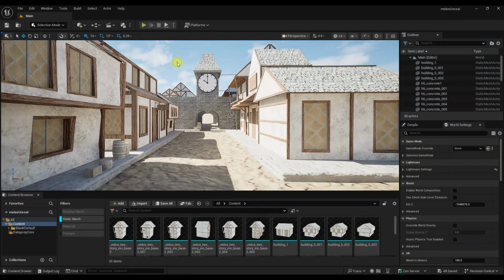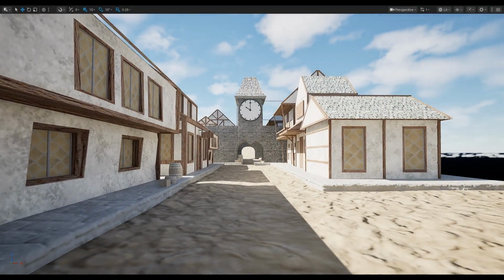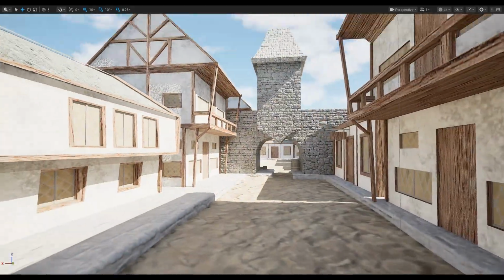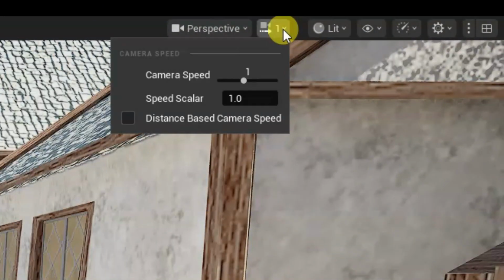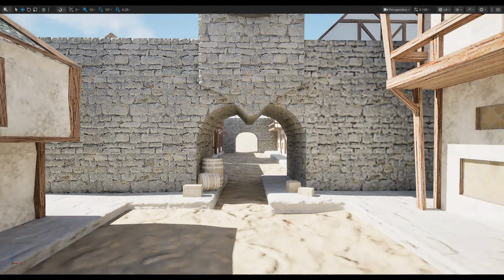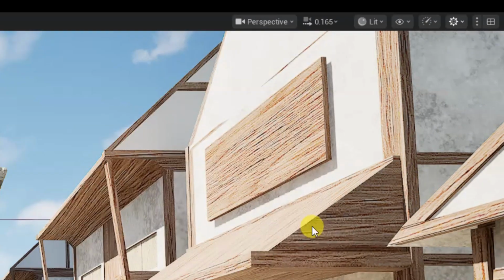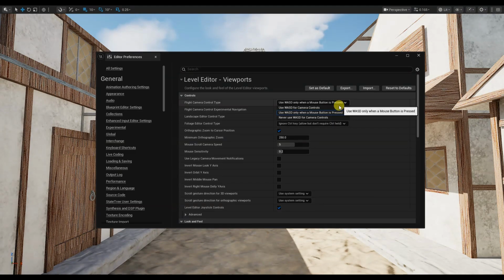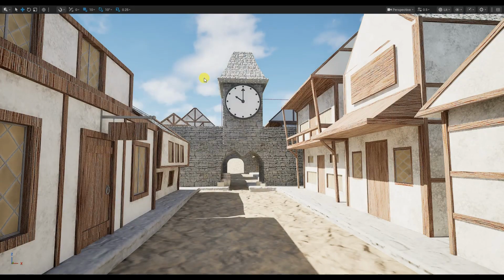Unreal Engine 5: Fullscreen and Movement with WASD or Arrow Keys in the Editor | Tutorial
Hello everyone! In this short tutorial on the basics of the Unreal Engine 5 interface, we’ll see how to display the 3D viewport in fullscreen and how to move around the virtual space using the WASD keys or the Arrow Keys.

Let’s start with fullscreen mode. All you need to do is place the mouse inside the 3D viewport, click anywhere to let Unreal know you’re working in that window, and press the F11 key. Pressing the same key again will return you to the normal view with the smaller window.

The fullscreen mode, which Unreal calls Immersive View, can also be activated from the menu with the three dots located at the top-right corner of the 3D viewport.

As for moving around with the WASD keys or the Arrow Keys, you first need to press the right mouse button and, while holding it down, use the WASD keys or the Arrow Keys to navigate the scene. Don’t close this video just yet, though, because we need to make a couple of clarifications!

You can also hold down the left mouse button and then press the WASD keys or the Arrow Keys. In this case, however, you’ll be able to move without changing the viewing angle. Moving forward or backward while holding the left mouse button will shift the point of view forward, but it won’t change the tilt of the camera, and this isn’t always convenient.

As for movement speed, you can adjust it using the Camera Speed control at the top of the 3D viewport.

This parameter can also be adjusted while you’re moving through the scene using the mouse wheel. To do this, hold down either the left or right mouse button and scroll the mouse wheel. This way, you can change the Camera Speed value on the fly while navigating the scene with the Arrow Keys or WASD, adapting the speed to your needs.

To wrap up, let me point out the Viewport Related Settings menu, where you’ll find other basic interface options, such as mouse sensitivity.

Inside this menu, you’ll also find the Open Viewport Preferences option, which lets you quickly access the Viewport Controls section of the Editor Preferences window. Here you’ll find a lot of settings, some more useful than others, but I won’t go through them now.

In any case, the first option available is Flight Camera Control Type, which is exactly the topic of this short tutorial. As you can see, it’s set to use the WASD or Arrow Keys while holding down one of the mouse buttons.

You can also choose to switch to the mode where WASD works without pressing any mouse button. In that case, you’ll need to click somewhere inside the 3D viewport to activate it, and then use the WASD keys directly to move around.

That said, you’ll still need to press either the left or right mouse button to rotate the view, so in my opinion it’s just easier to leave the default mode as it is.